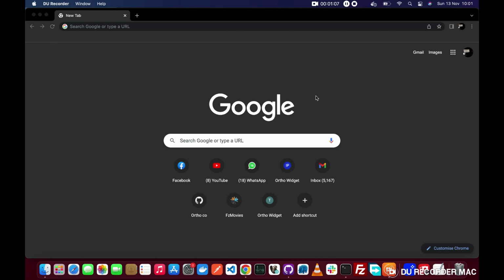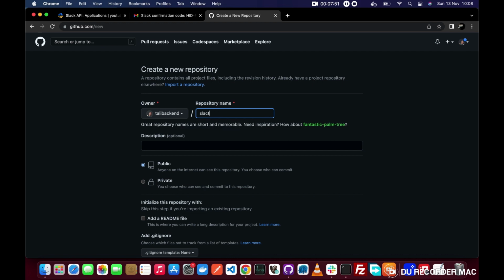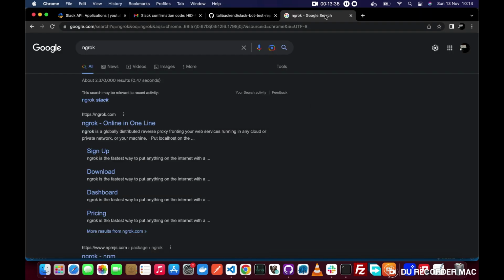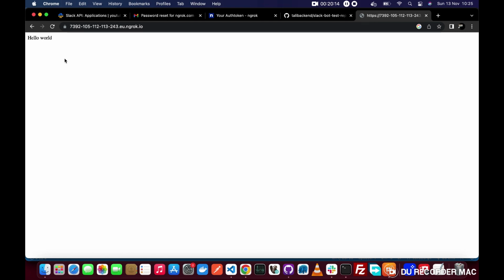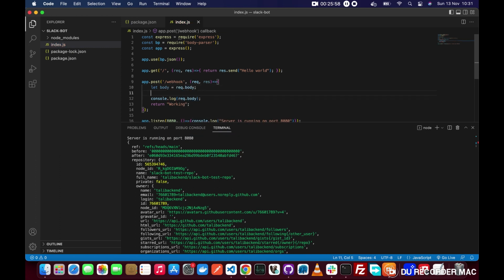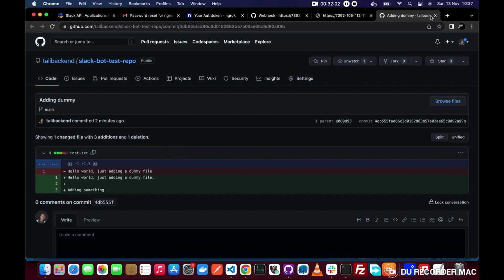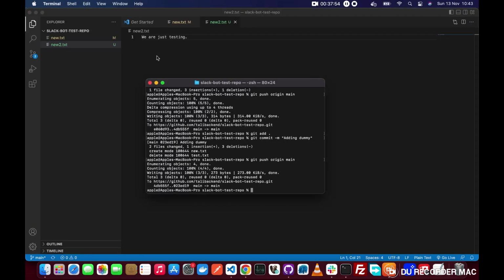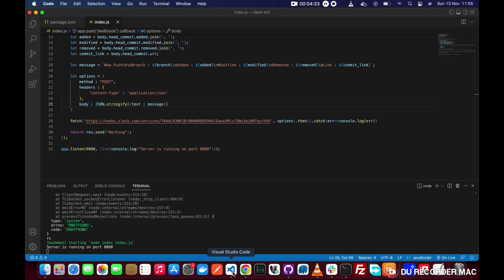Slack + Github Bot in 40 minutes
In this tutorial we created a simple slack bot using nodejs.

The bot basically listens for pushes on our github repository and then sends a message to a slack channel.